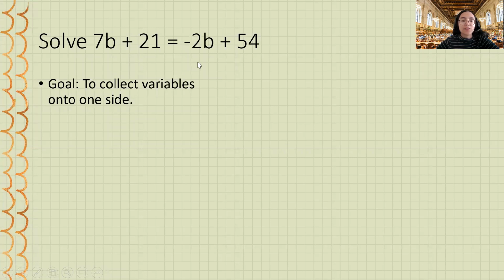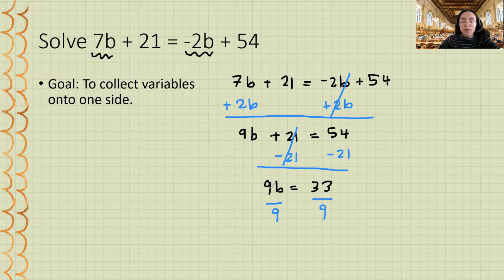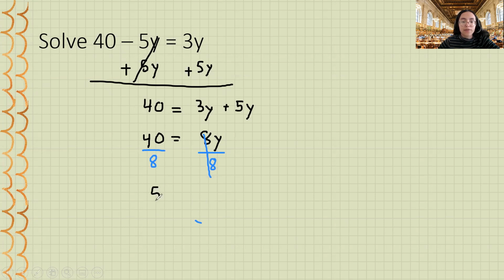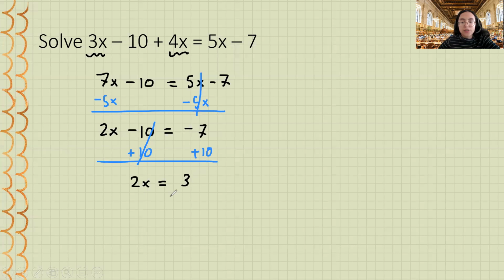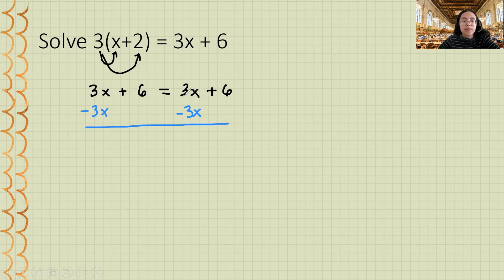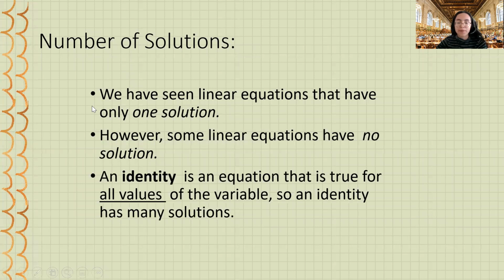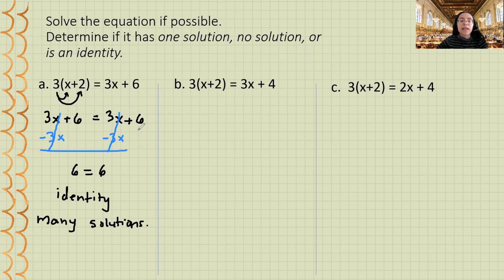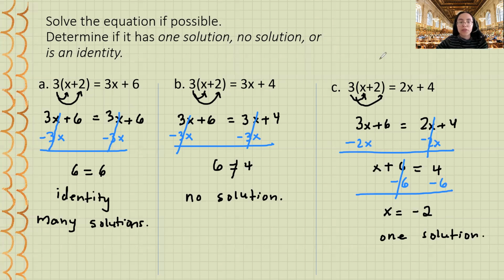Equations With Variables On Both Sides | Algebra 1 Help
In this video lecture we learn how to collect variables found on both sides of the equal sign in order to solve linear equations.